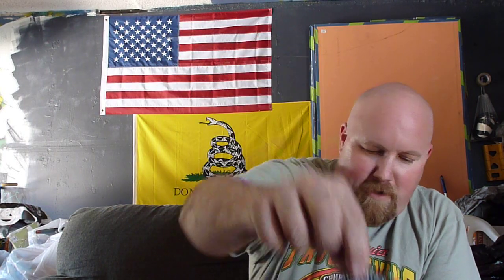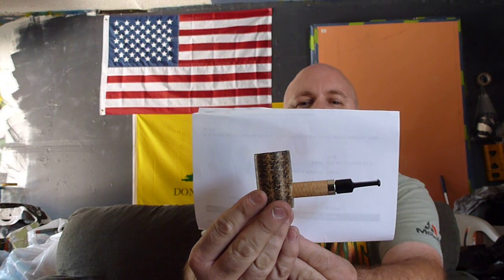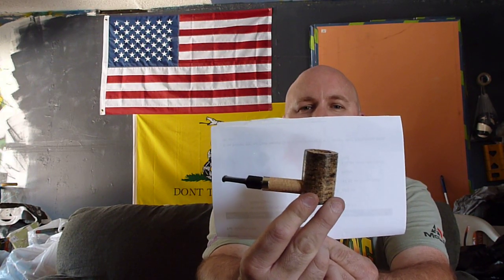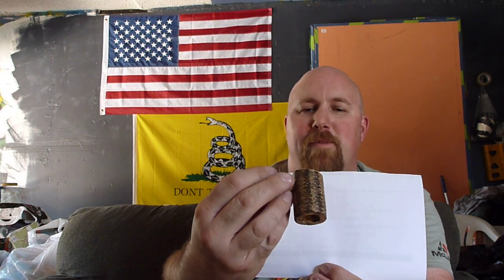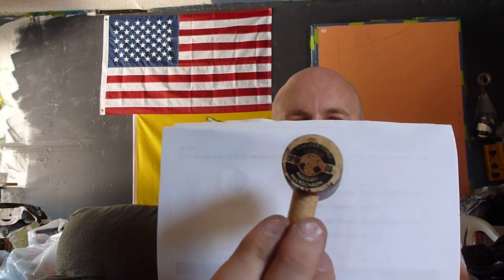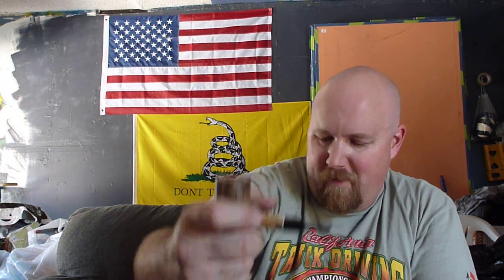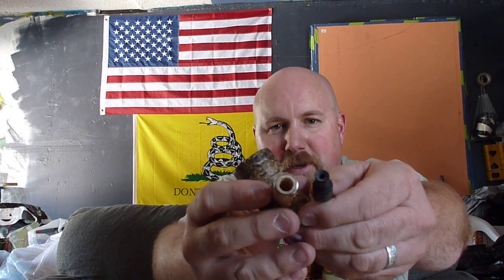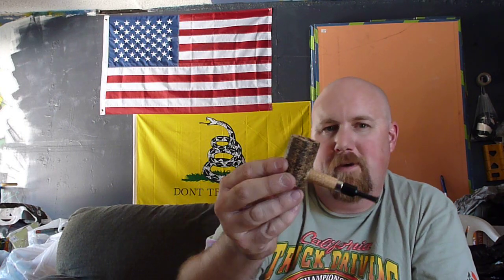New Dagner Cob Poker and some other stuff!